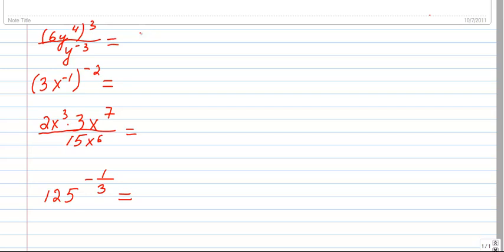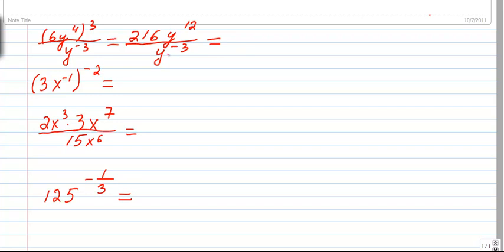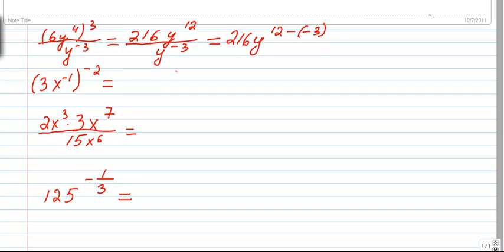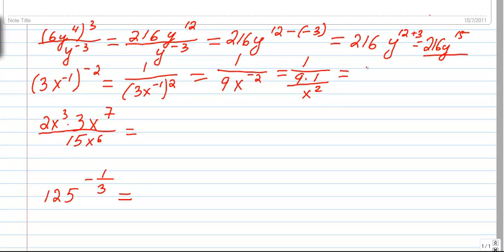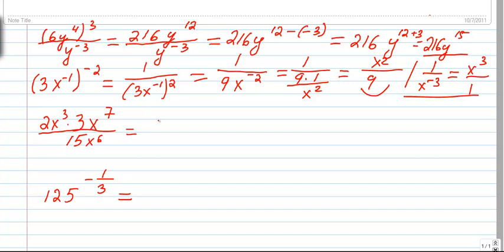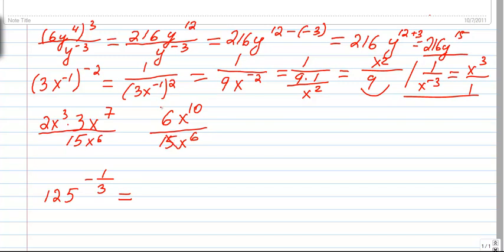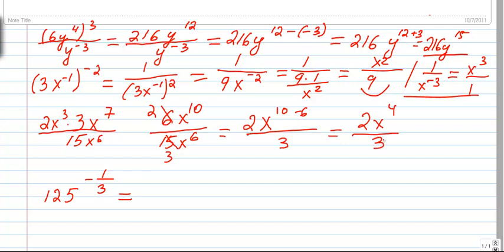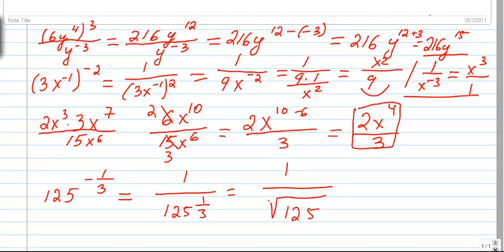video lec 5 1 1